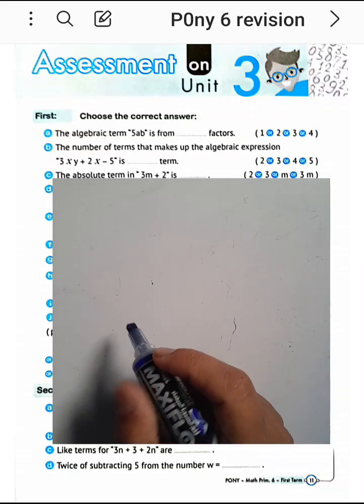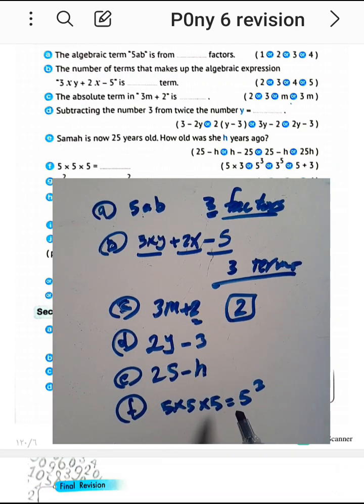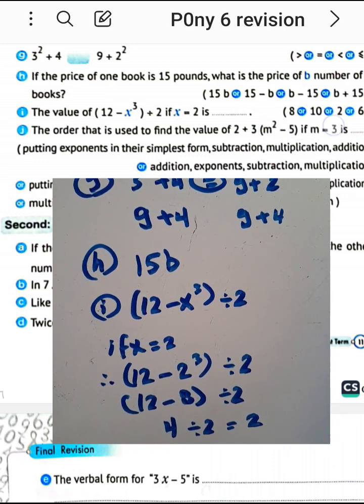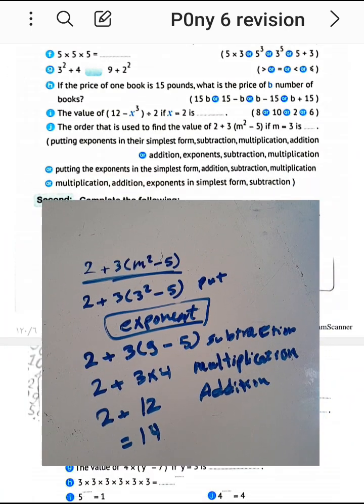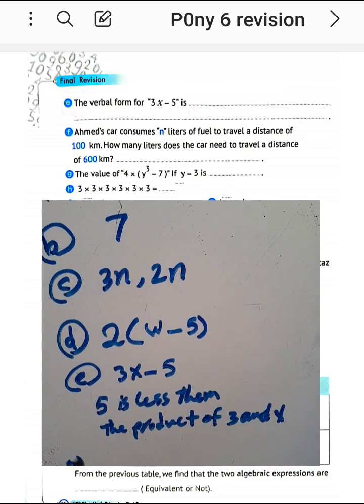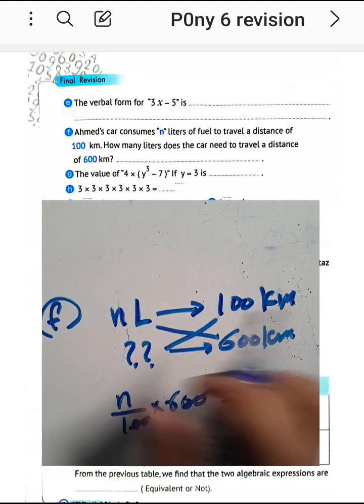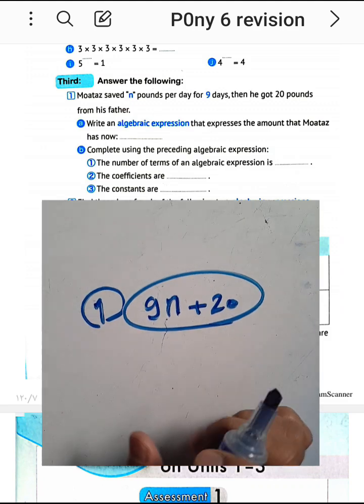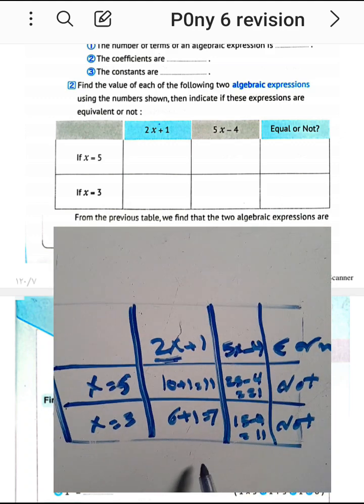unit 3 assessment MATHS GRADE 6 revision maths مراجعه ماث السادس الابتدائي الترم الاول منهج جديد 💥